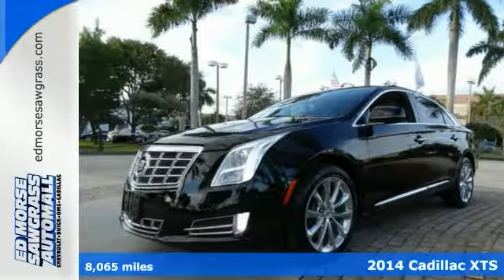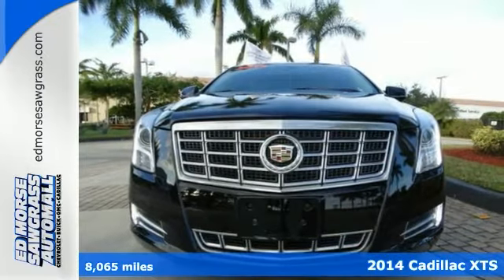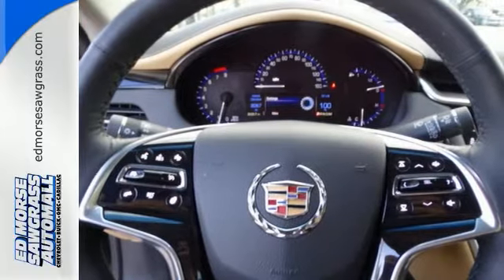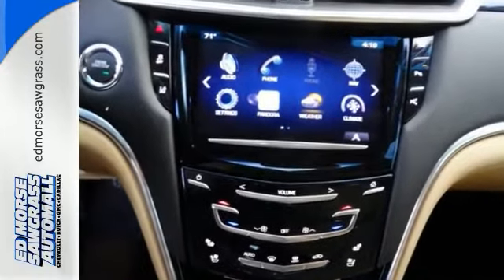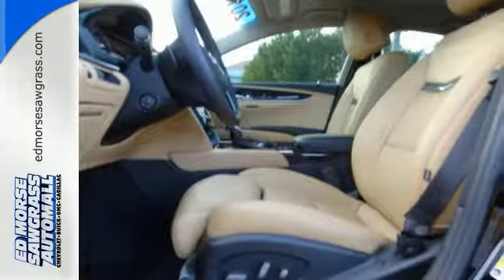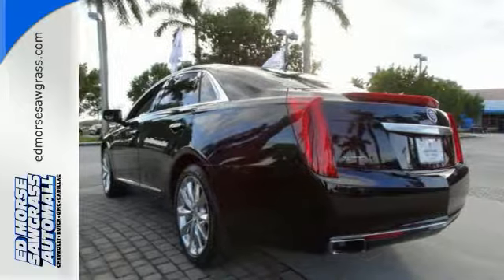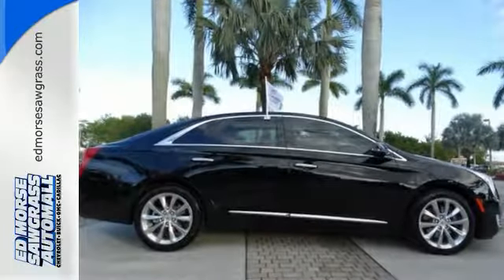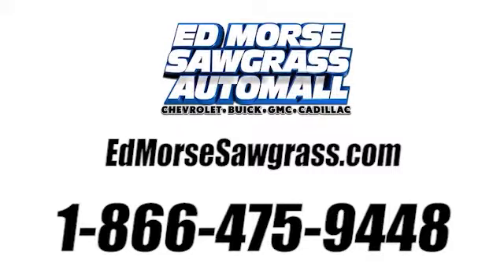2014 Cadillac XTS Sunrise FL Miami, FL GW1999 - SOLD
Year: 2014
Make: Cadillac
Model: XTS
Trim: Luxury Collection
Engine: 3.6l 6 Cyl. Direct Injection
Transmission: FWD 6-Speed Automatic
Color: Black
Interior: Caramel With Jet Black Accents
Mileage: 8065
Stock #: GW1999
VIN: 2G61M5S30E9163275

Address:
14401 West Sunrise Blvd